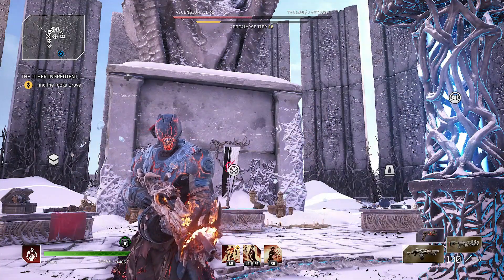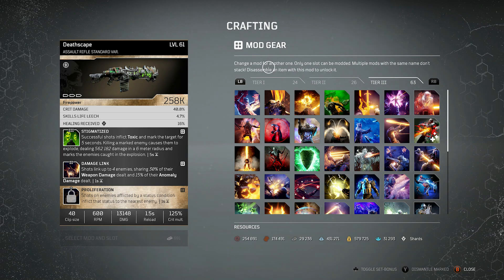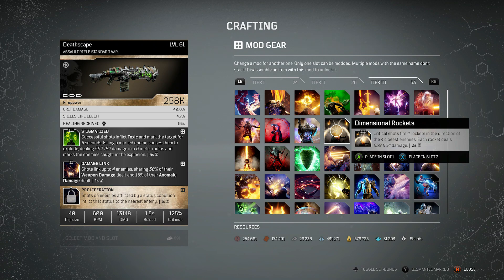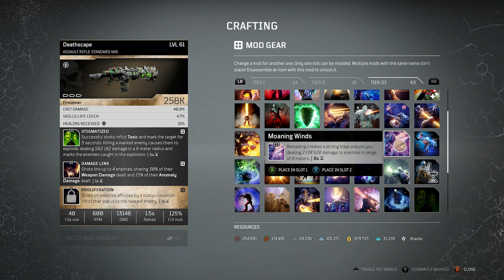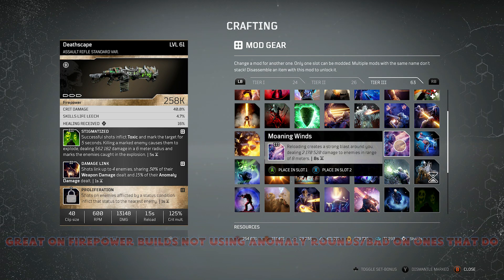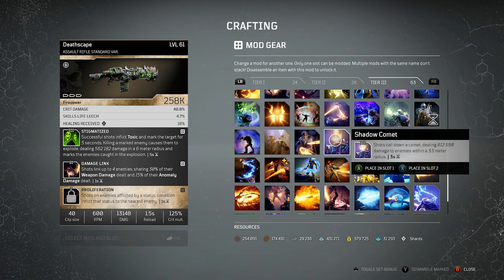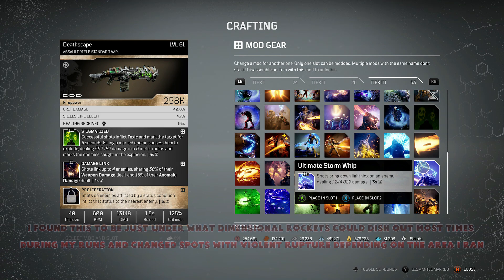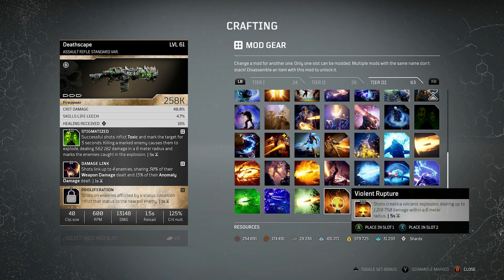Outriders Worldslayer Best Weapon Mods - Most powerful tier 3 For Insane Damage Increase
Here gamers I go over some of the best mods to look out for in Outriders Worldslayer.
If you want to know what the most powerful weapon mods are for insane damage this is definitely the video for you as we take a look at all the best ones for our weapons great for damage in anomaly and firepower builds.